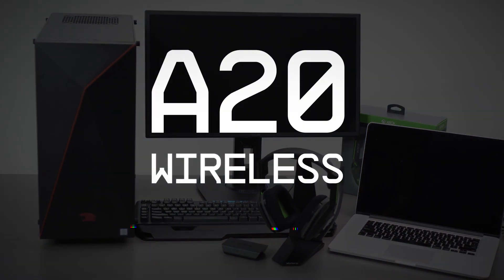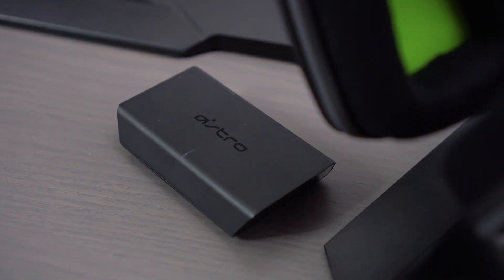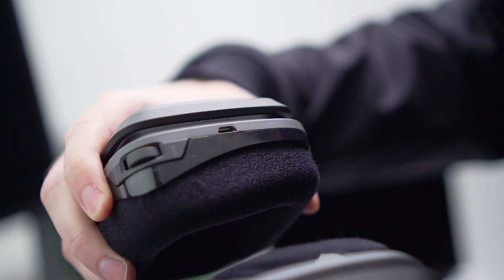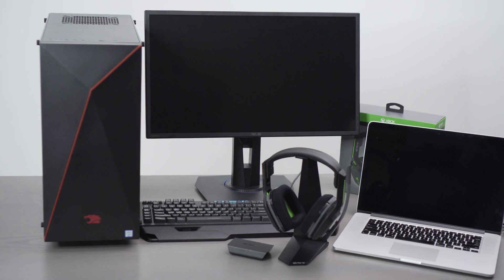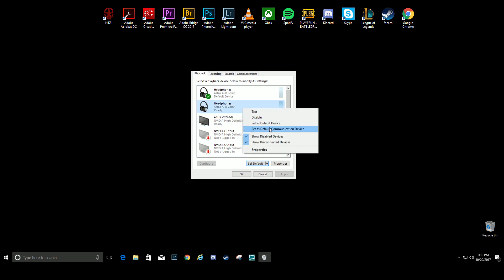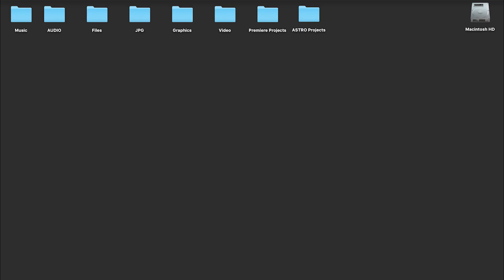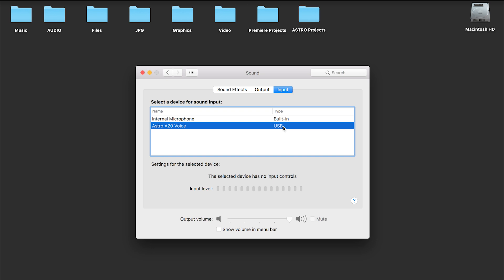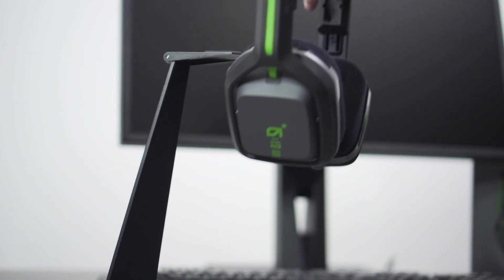A20 Gaming Headset PC & MAC Setup Guide || ASTRO Gaming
Wondering how to setup your ASTRO Gaming A20 with your PC or MAC? Here is a quick setup guide for your A20 Gaming Headset.